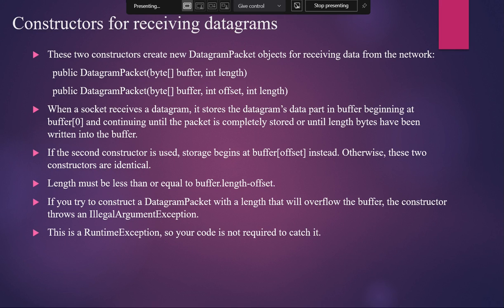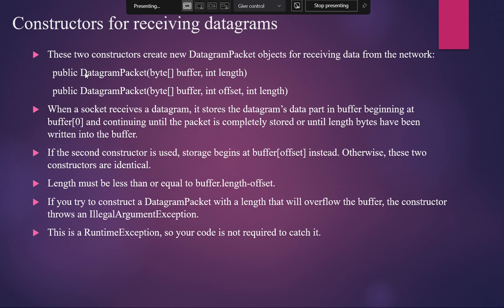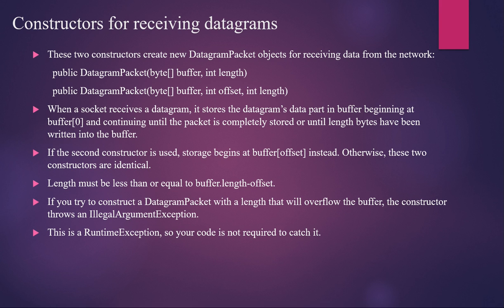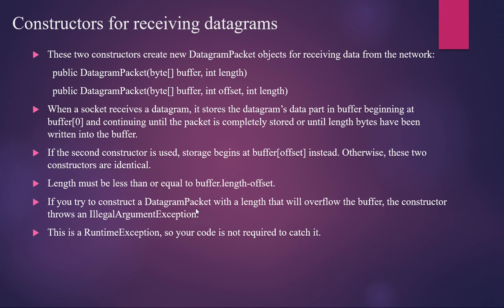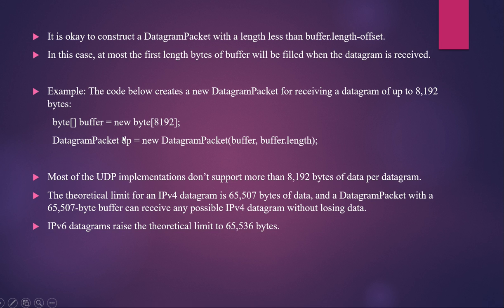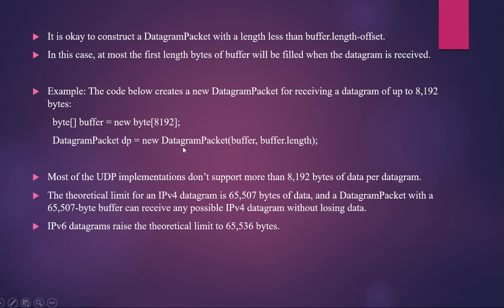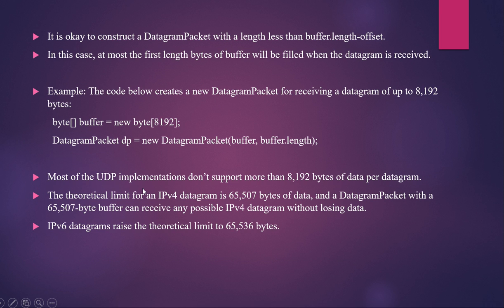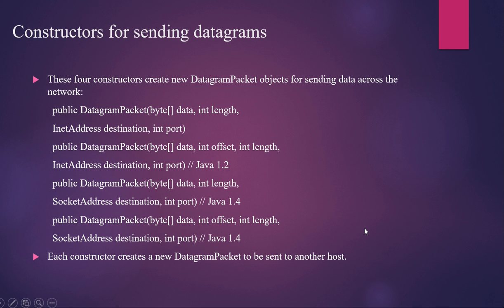Java Network Programming UDP Datagram and Sockets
Constructors Continued